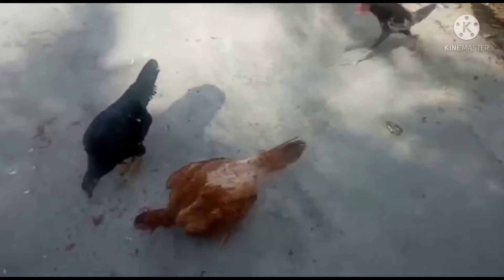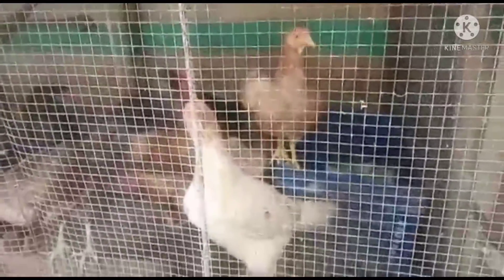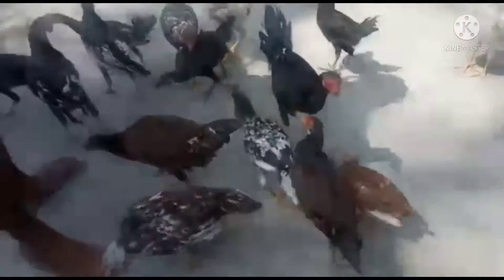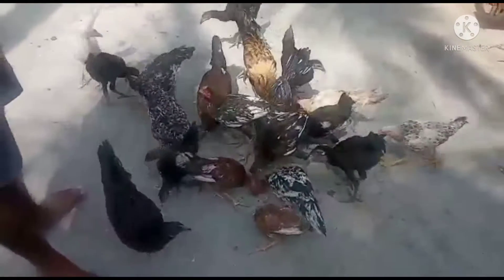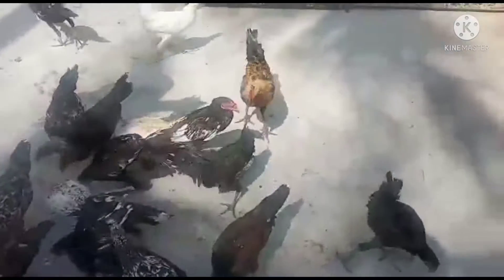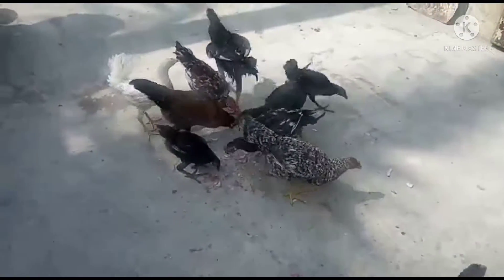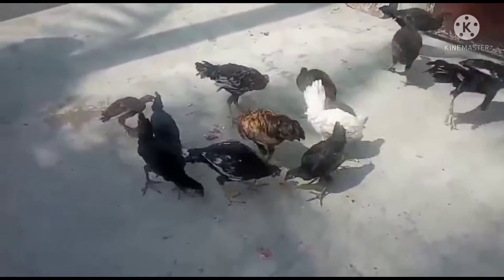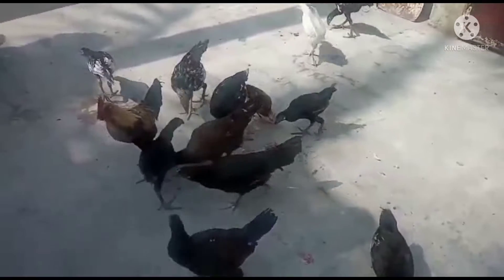kozhi valarppu🗾🐓🐔🐓🐔 எங்க வீட்டு கோழிப் பண்ணை🐔🐓🐔🐓🐔🐤🐣🐥🐤🐣